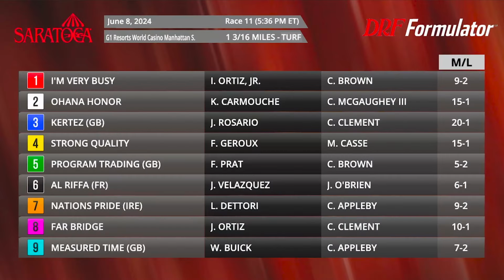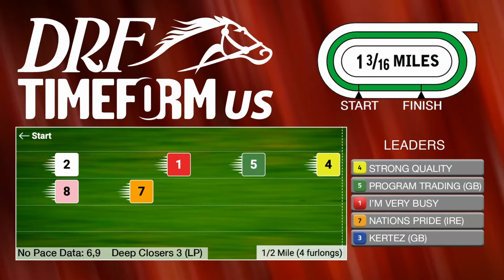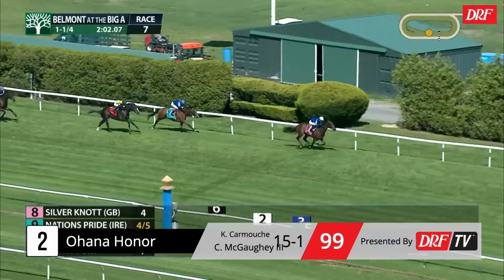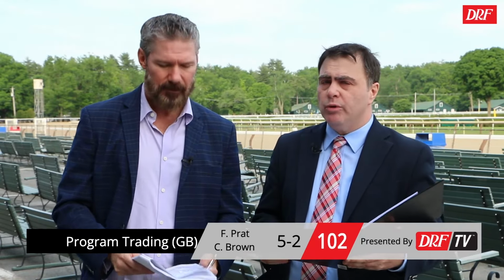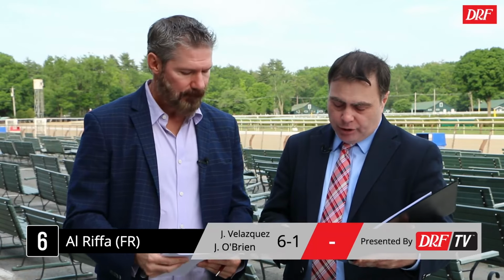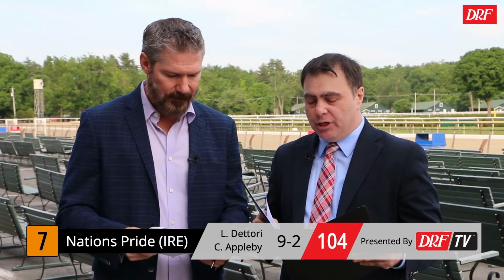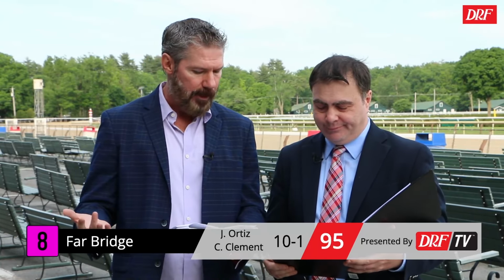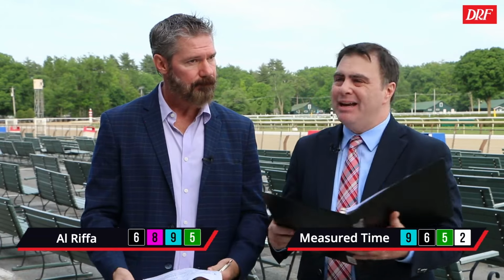Grade 1 Manhattan Stakes Preview | June 8, 2024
Here are Dan Illman and Mike Beer with the Preview of the Grade 1 Manhattan Stakes from Saratoga this Saturday.